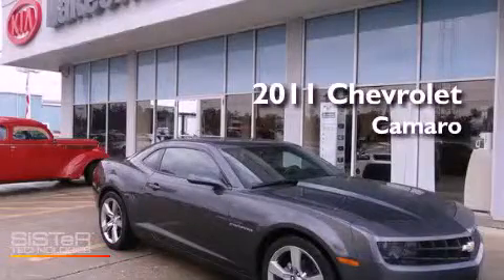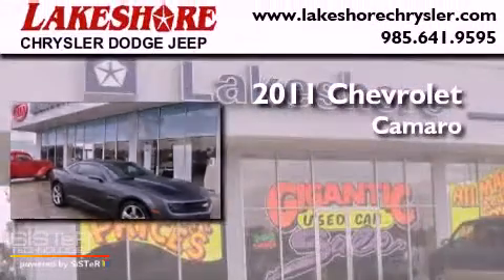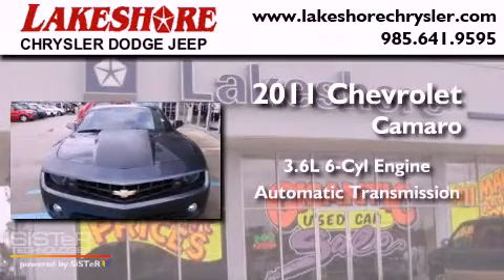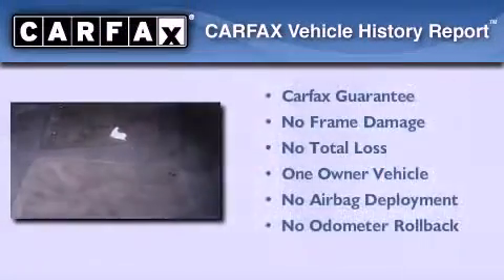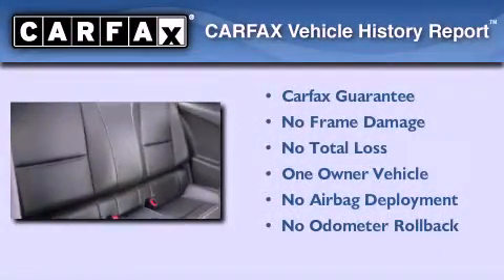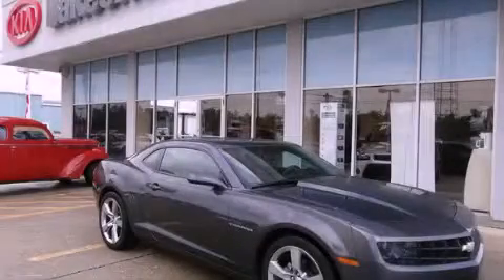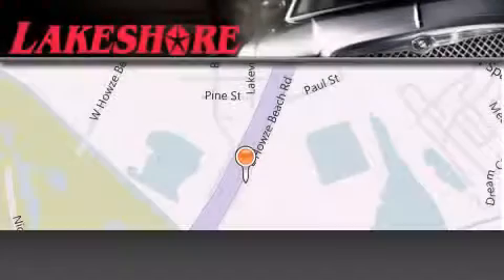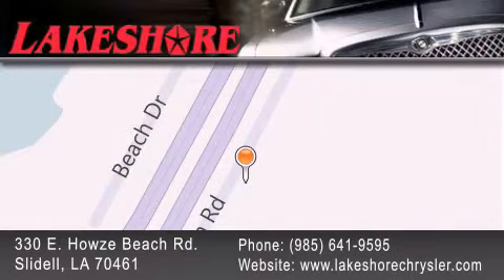2011 Chevrolet Camaro Slidell LA 70461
Year : 2011
 Make : Chevrolet
 Model : Camaro
 Engine : 3.6L V6
 Trans . : Automatic
 Exterior : Gray
 Miles : 18,029
 Interior : Gray
 Stock : 43532A

 330 E. Howze Beach Road

 2011 Chevrolet Camaro Slidell LA